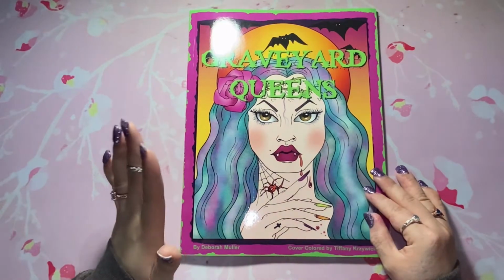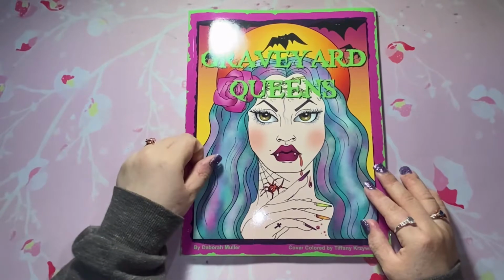Graveyard Queens by Deborah Muller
Amazon Wish List (if required)